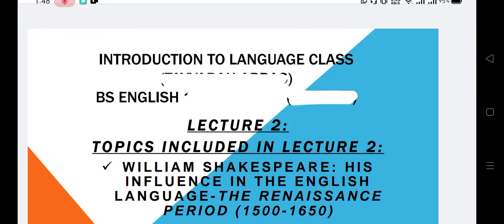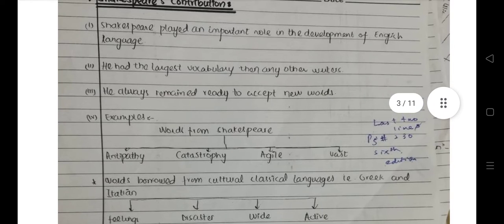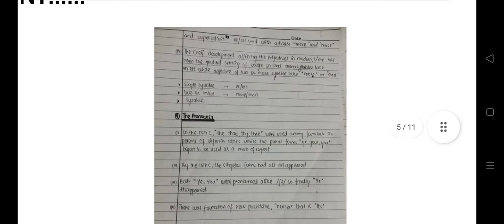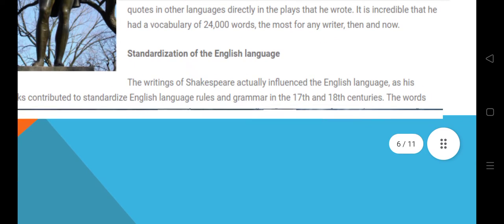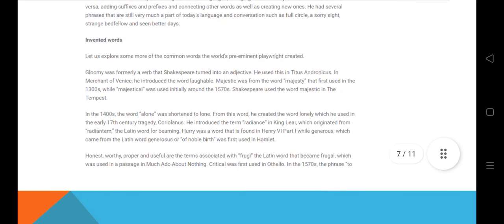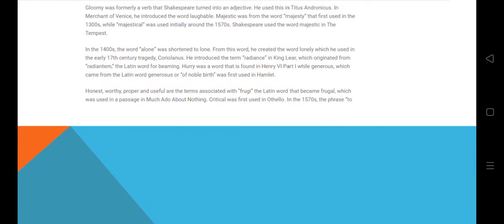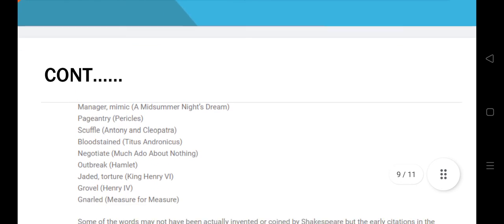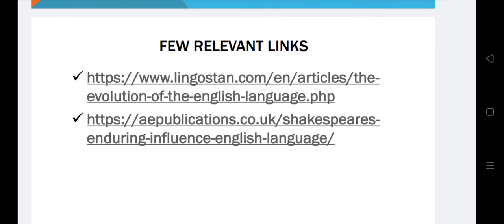William Shakespeare Influence in The English Language | Shakespeare Contribution to English Language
William Shakespeare Influence in the English Language: Shakespeare Contribution to the English Language.

William Shakespeare
words were invented by Shakespeare in English
Characteristics of modern English
great vowel shift
STANDARDIZATION OF THE ENGLISH
LANGUAGE: SHAKESPEARE
shakespeare's influence on the English language,
shakespeare's influence on the English language in Bengali, Hindi/Urdu
,English language, English, William Shakespeare's influence on the English language,
influence of Shakespeare on English language, William Shakespeare biography in English, Shakespeare's influence on English language, language, the influence of Shakespeare on English, William Shakespeare (author),speak English,
Shakespeare Contribution to English Language.
shakespeare's contribution to the english language
contribution of shakespeare to english language
william shakespeare contribution to english language
shakespeare's contribution to english language and literature